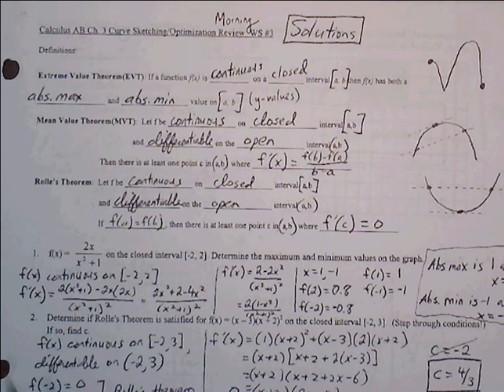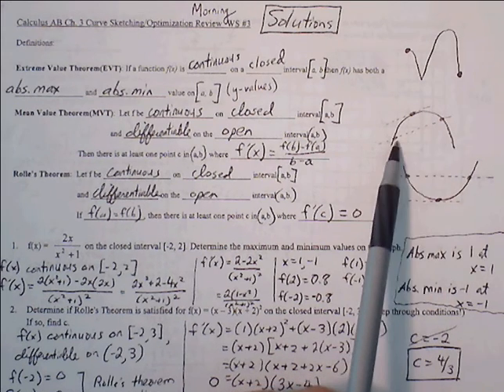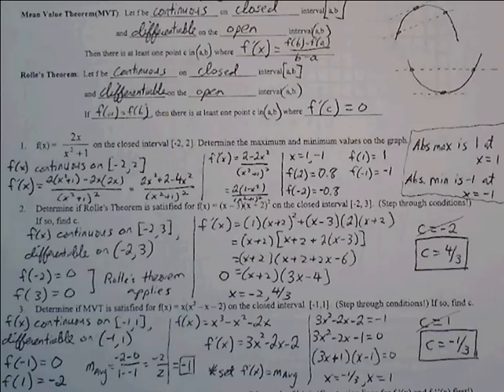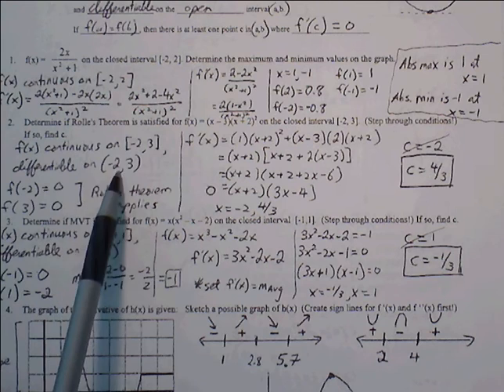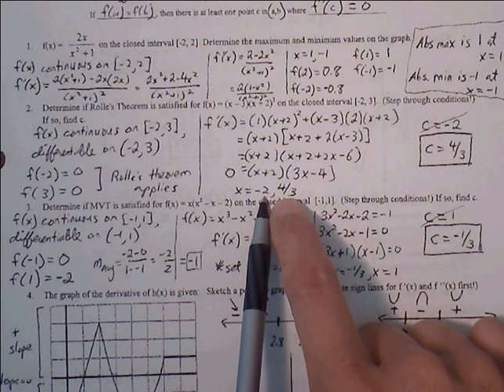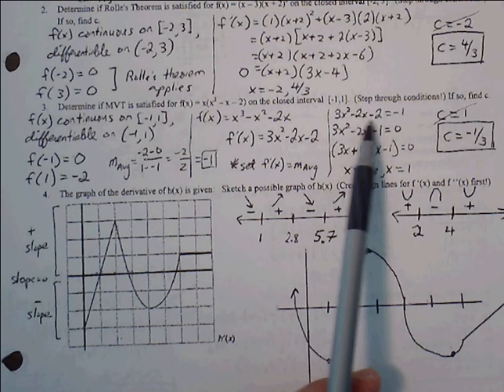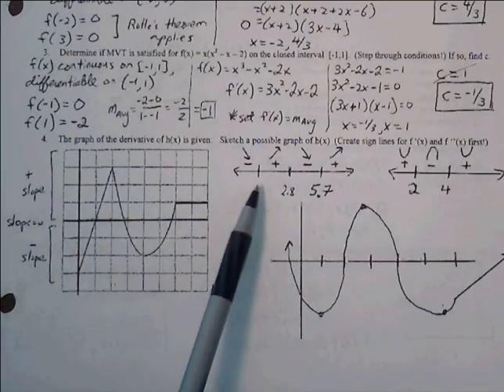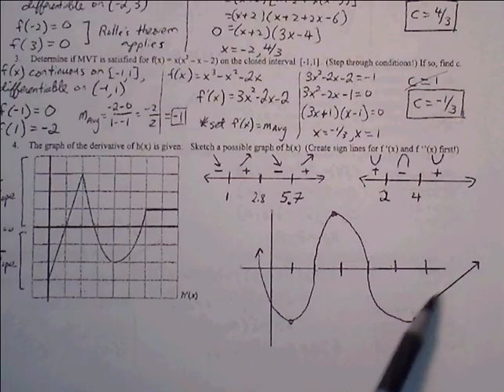Ch. 3 Morning Review Worksheet (part 1)